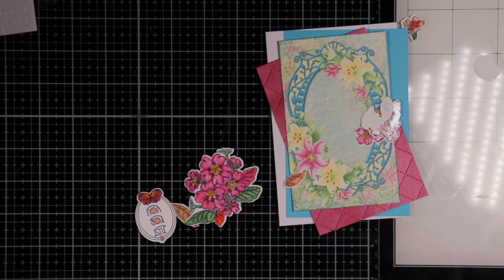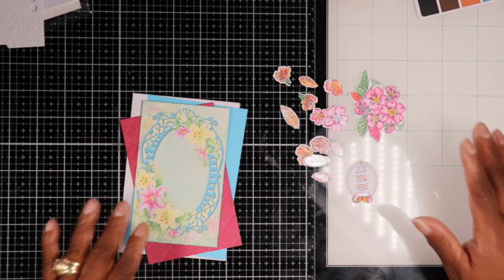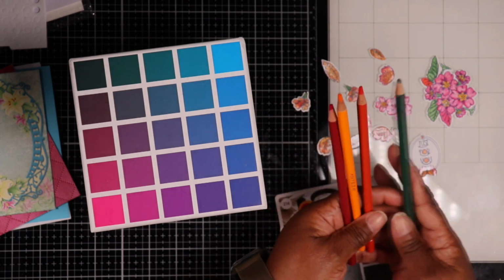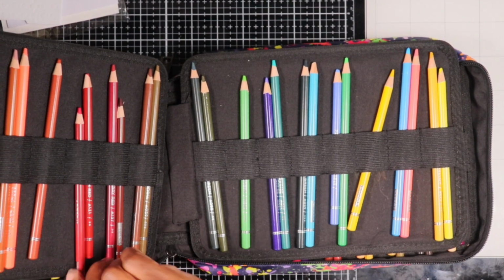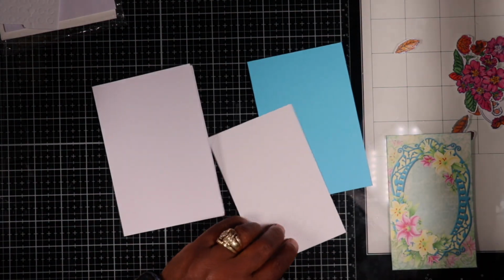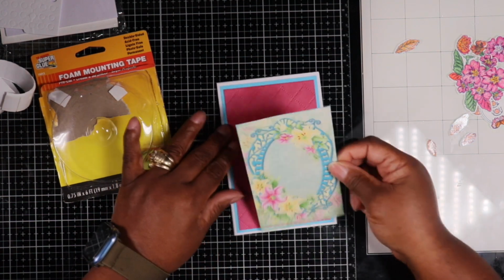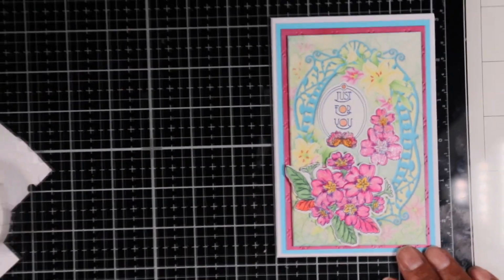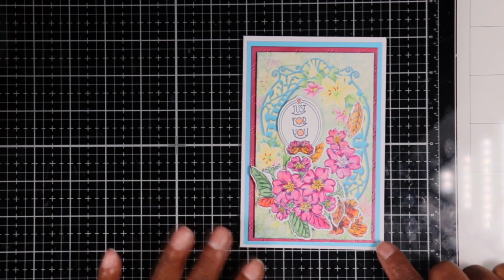Throwback Thusday Sunday Edition Crafty Video #561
My "Quitting Is Not An Option" pin is now available in my Etsy store (CuttingEdgeCandE) NEW STORE LAUNCH: SHOPIFY CUTTING EDGE PAPER CRAFTS (Coming Soon)
Because I Brought It Series All of my videos are not made for or with children in mind. Don’t miss (Crafty Sundays) every Sunday afternoon for live questions and answers.